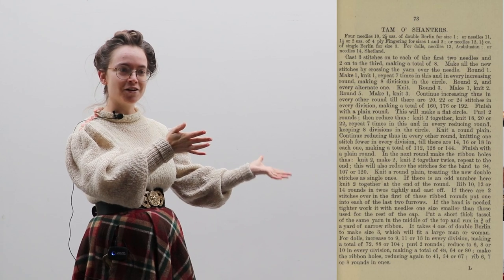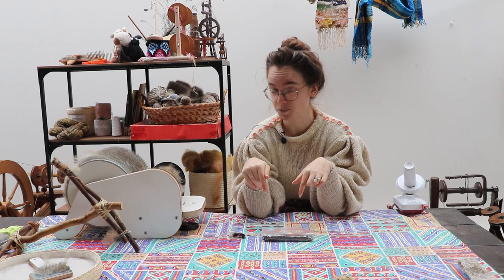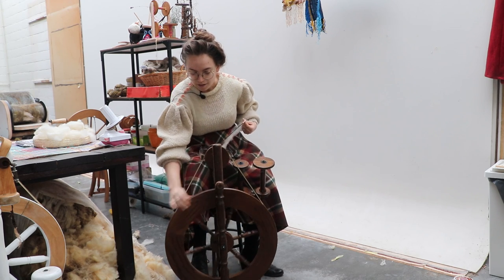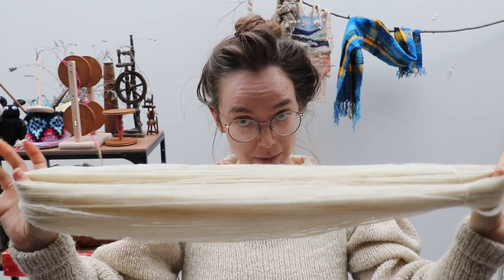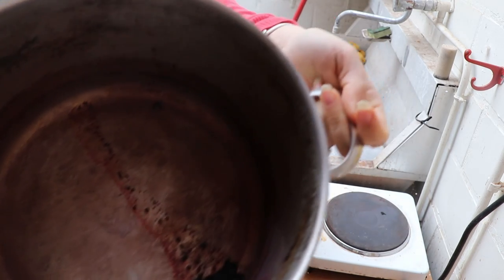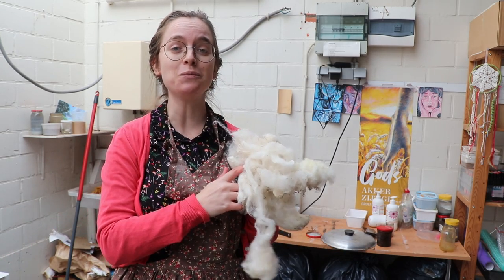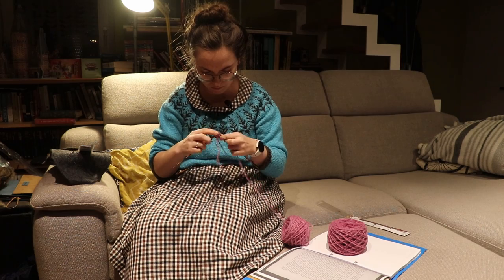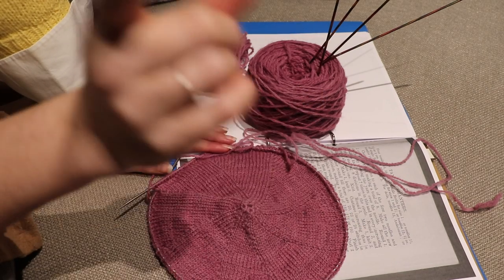Knitting a Victorian Tam with very magenta handspun yarn (pantonechallenge2023)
Hello friends! Picture this: a Victorian warm wool winter hat but in the Pantone colour of 2023. Or: how to be fashionably oldfashioned. And of course, because this is Mijn Wolden, one spun from local Flemish sheep and dyed with natural dyestuff. Historybounding, historic kniting, spinning and dyeing: everything that makes my heart sing.

Together with some of my fellow fiber arts content creators here on Youtube I have accepted the Pantone 2023 challenge, wherein we tackle the colour that is Viva Magenta. I was inspired by this challenge to make a historic garment in a very 2023 fashion. A victorian garment in a today colour, what's not to love? So in today's video we will spin some Flemish sheep wool (what a surprise), dye it with cochineal bugs and knit a 1894 Tam o' shanter pattern. Perfect, as I was missing some Victorian headwear to finish off my Victorian / Edwardian winter outfit.

If you want to knit this Tam with me, you can find the full "Full directions and scales for knitting socks, babies', code, doll's and seamen's things, etc." on archive.org

I used Botincal Colors' recipe for dyeing my handspun yarn this lovely magenta colour, I will link it here so you can dye your own Magentaverse

If you enjoy spinning, yarn, knitting, fiber arts or any other traditional craft and fiber shenanigans then this channel is right up your alley.